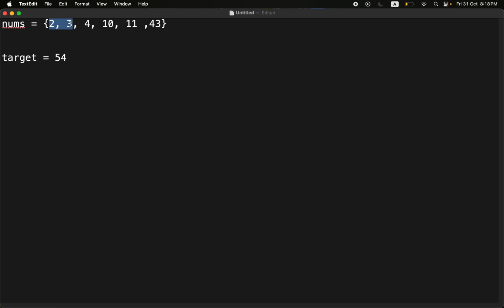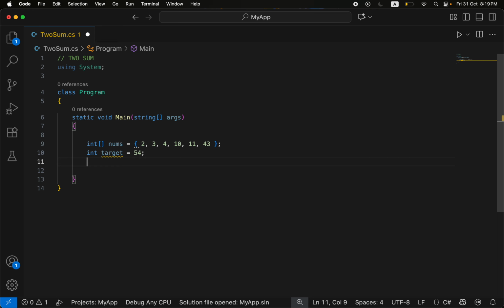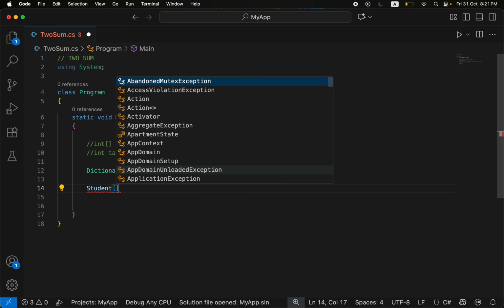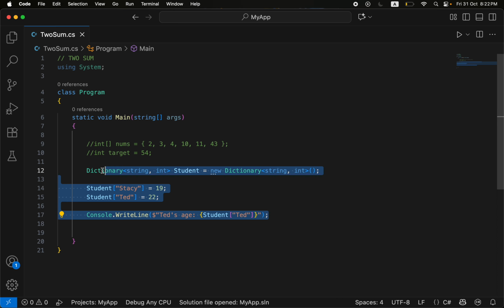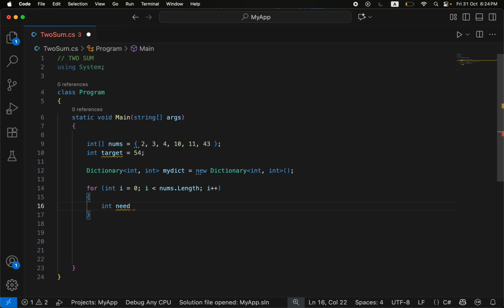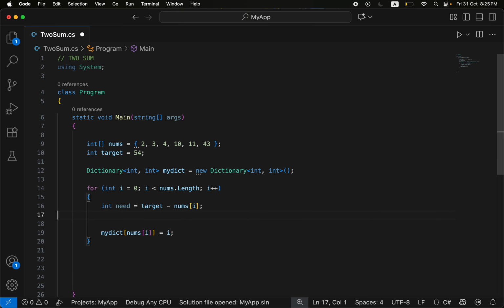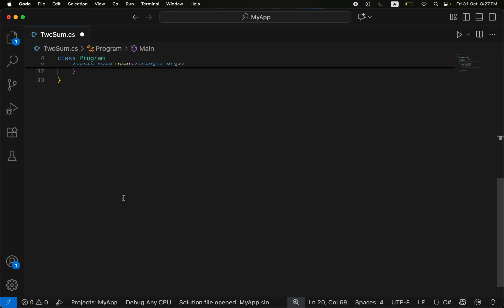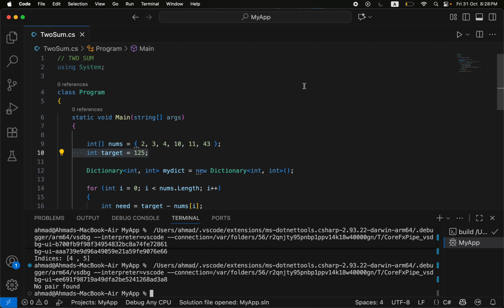Two Sum - C#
In this video I will be solving the popular problem "Two Sum" in C# using the Dictionary "Hash Table" Method.